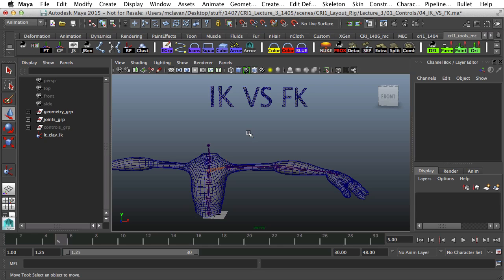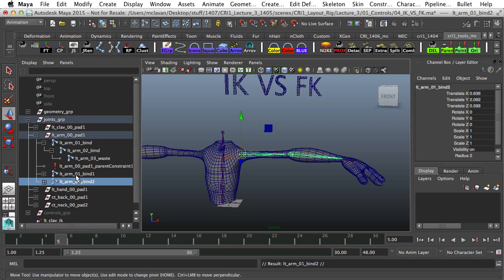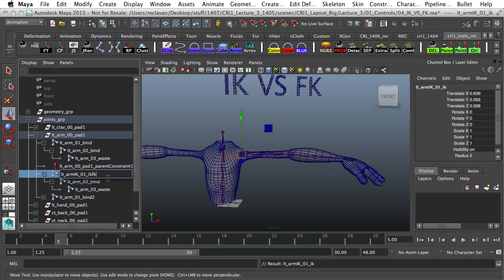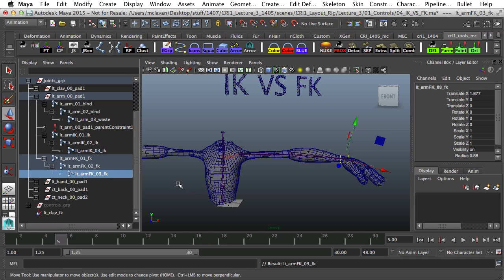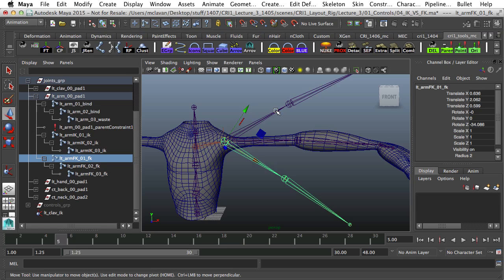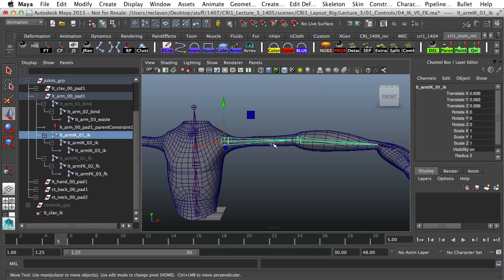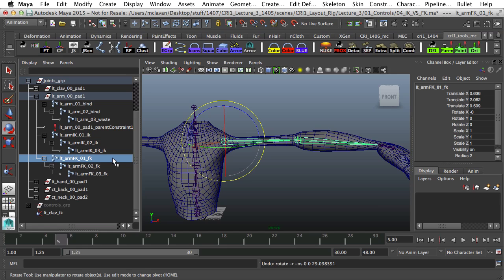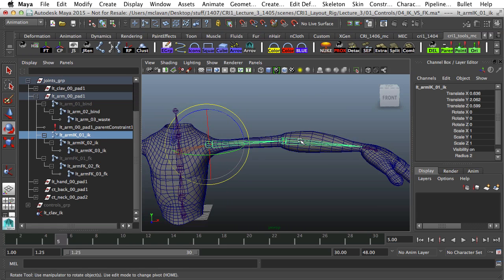01 ikfk duplicate